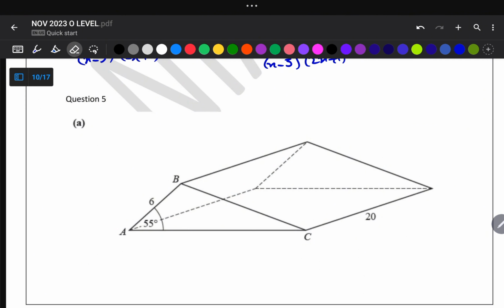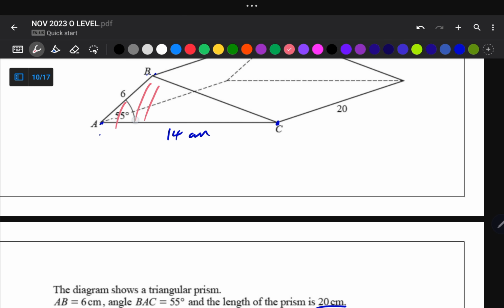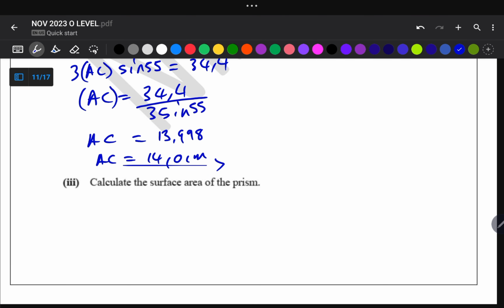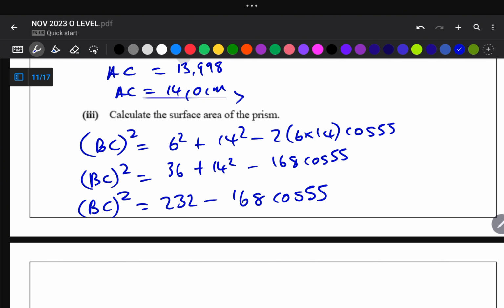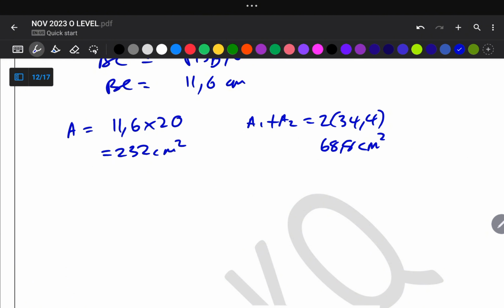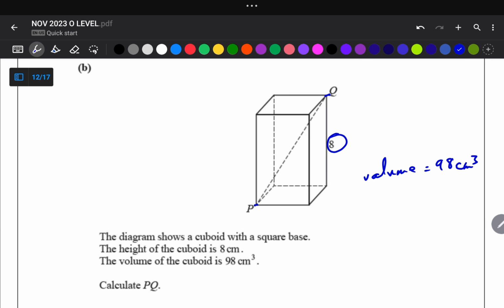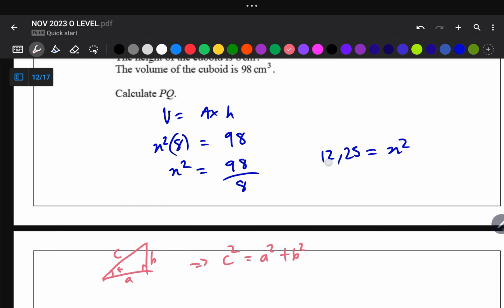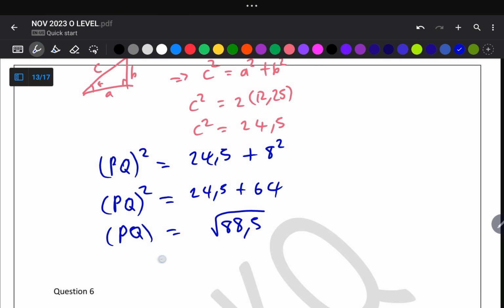lGCSE - NOVEMBER 2023 QUESTIONS FROM QP 21